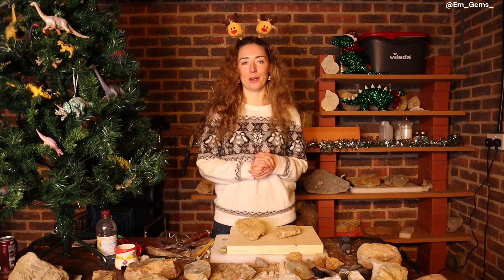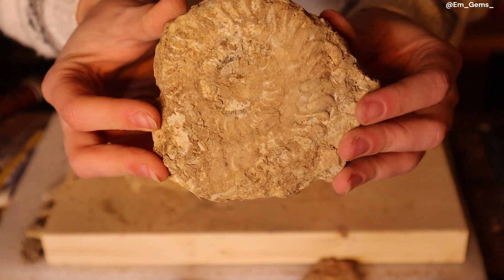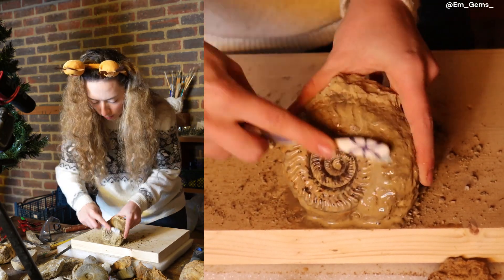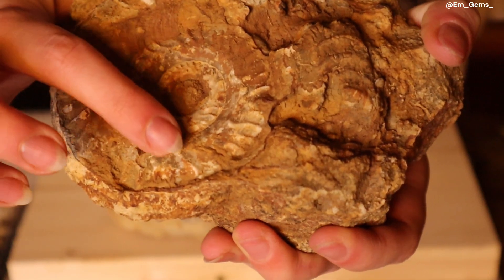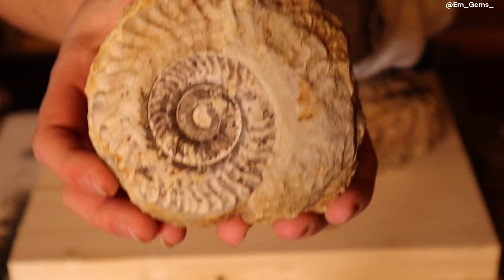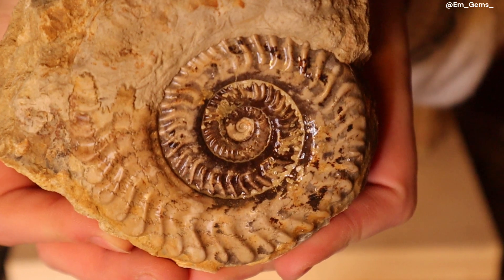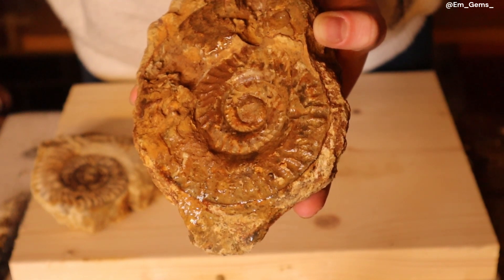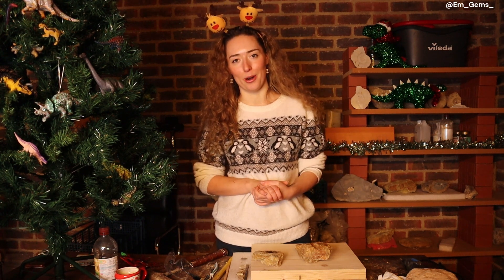The Cracking Advent Calendar - Day 10